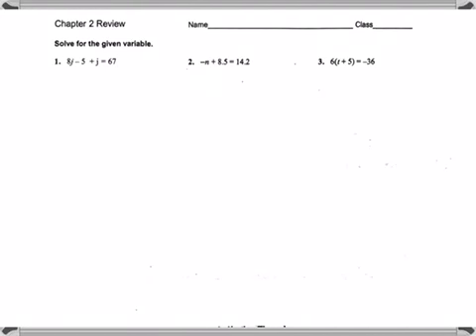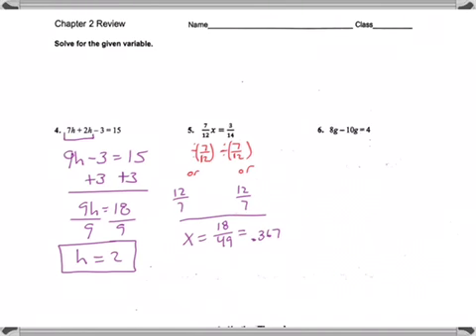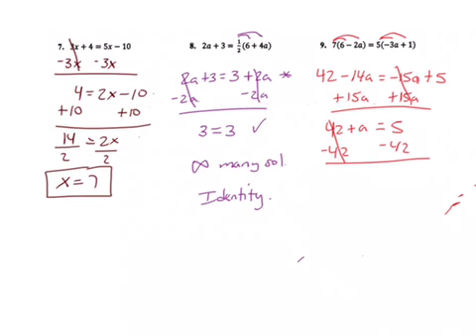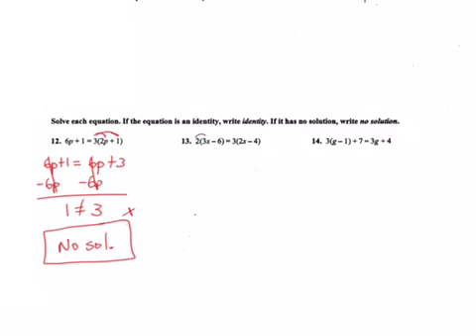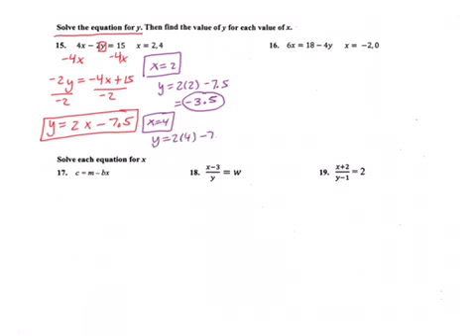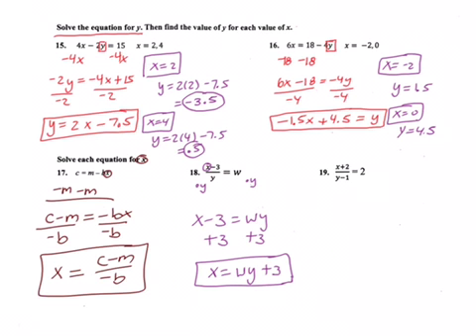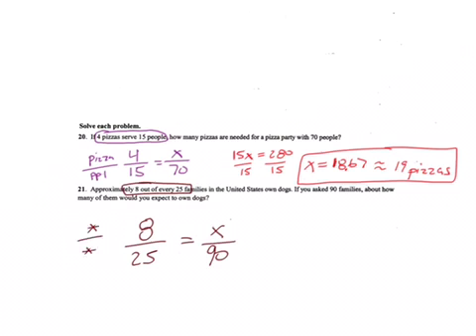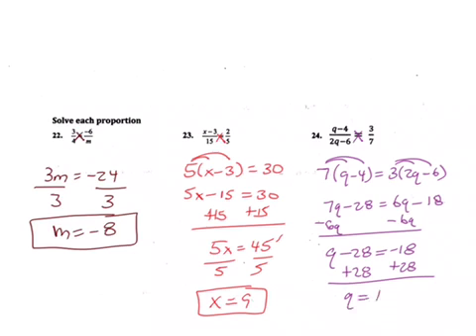Chapter 2 Video Review Key